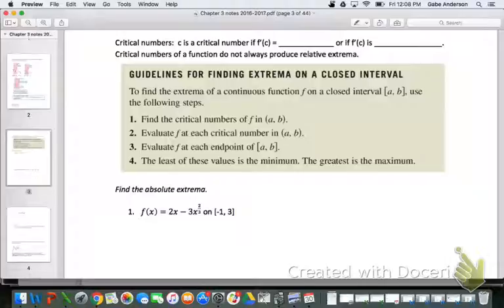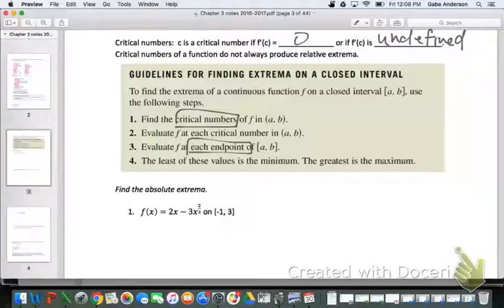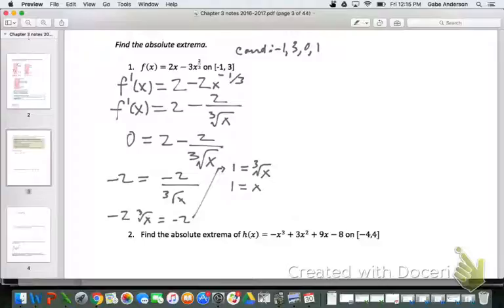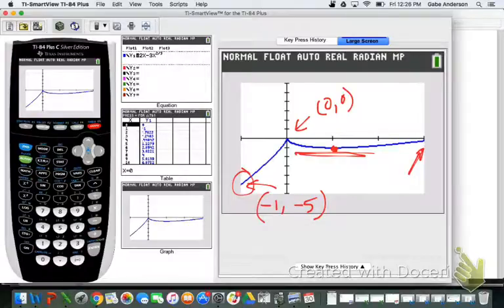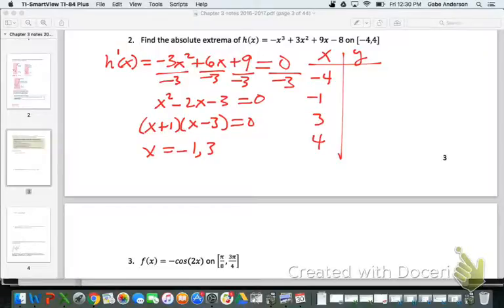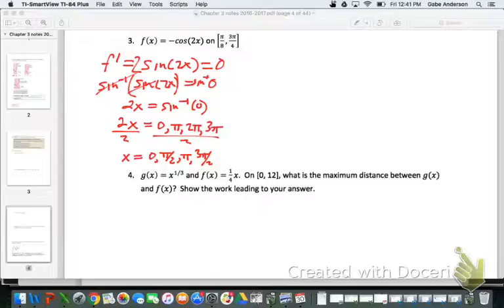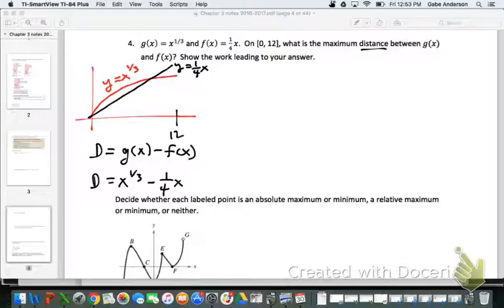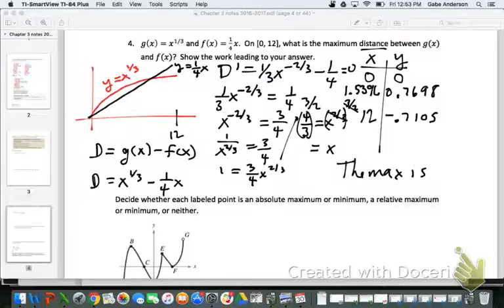ab 3.1 in class 9/30/16